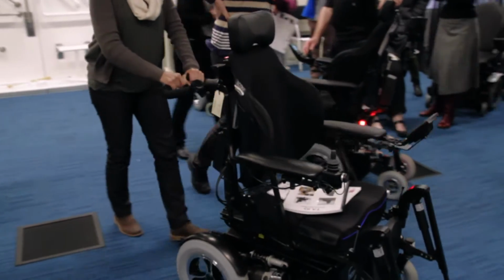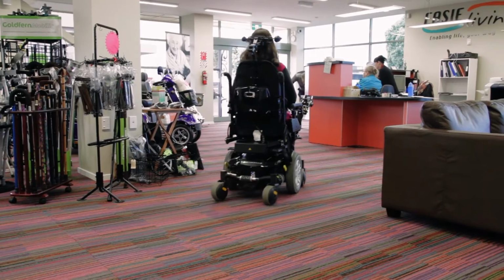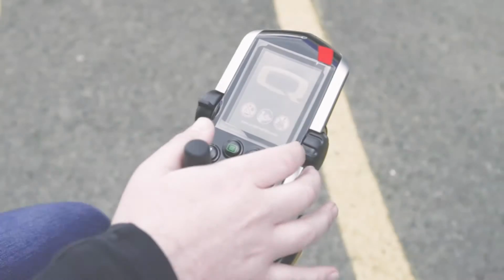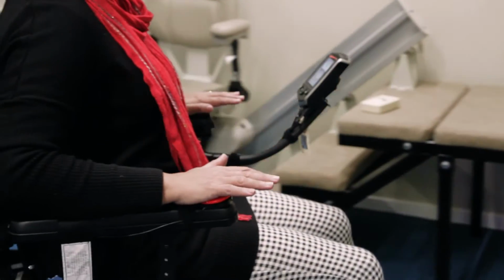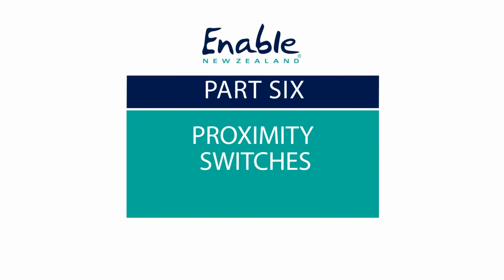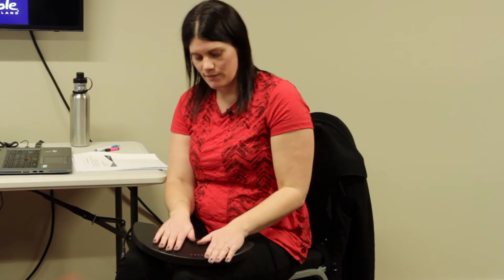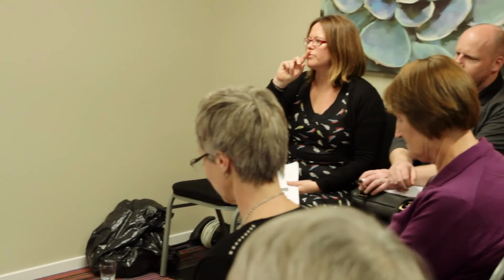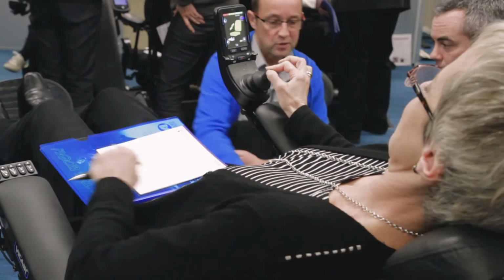Complex Power Alternative Drive Controls Video 1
This video was filmed as part of a series of videos, at a workshop delivered by the Enable New Zealand Wheelchair and Seating Outreach Team to Wheeled Mobility and Postural Management Level 2 Assessors at the Easie Living and Demonstration Centre in Palmerston North on 26/07/16.

Videos 1-4 are taken from the ‘Complex Power Wheelchair’ session.  These videos include topics such as New Zealand Ministry of Health funding criteria for complex power wheelchairs, impact of drive wheel location, use power seating functions and alternative drive controls.

Videos 5-8 are taken from the ‘Power Assist Options’ session.  These videos include topics such as New Zealand Ministry of Health funding criteria for power-assist devices, comparing the benefits of power-assist devices and power wheelchairs, things to consider when selecting a power-assist device and the benefits and challenges of the options available on New Zealand at the time of filming.